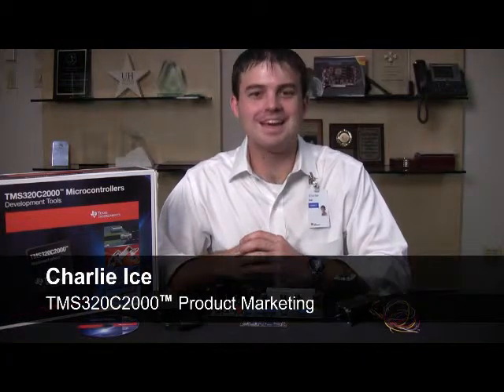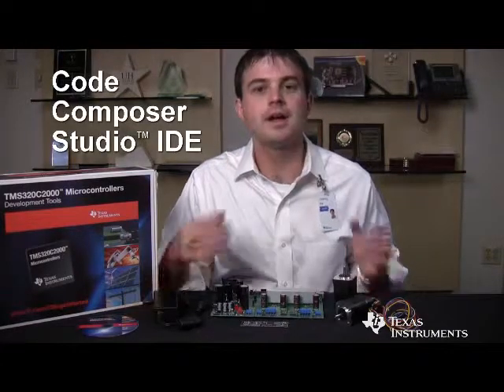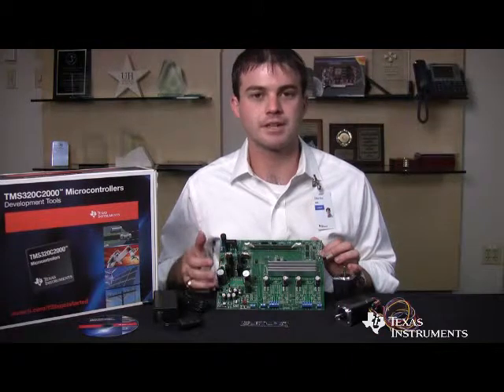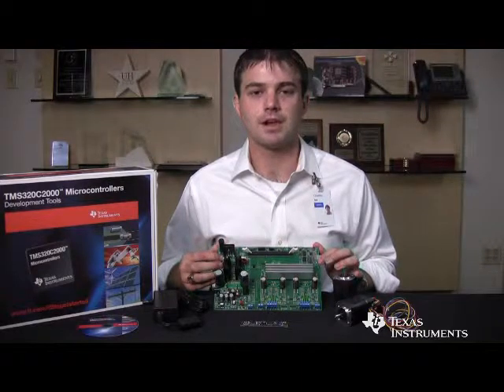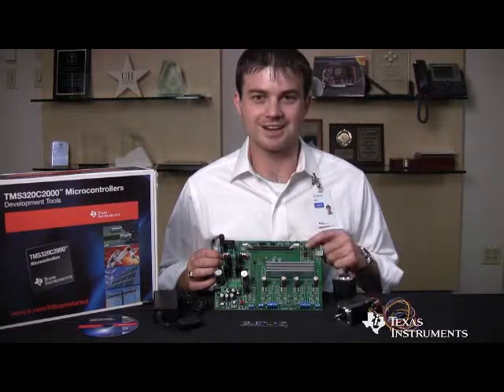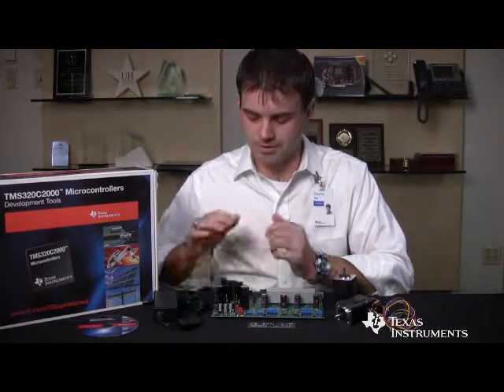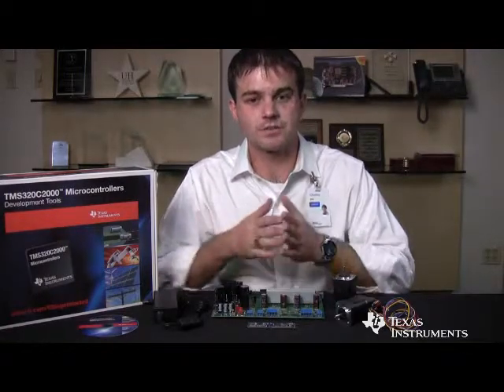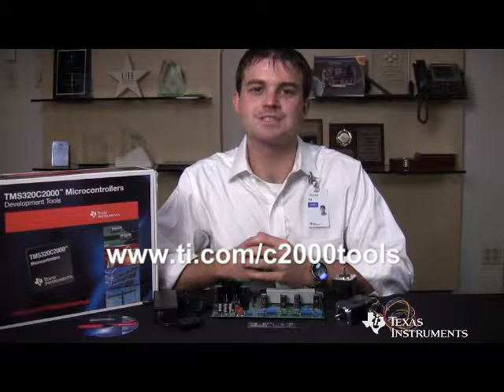Motor Control and PFC Developer Kits Overview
The Motor Control and PFC Developer Kits are the industry's first to enable power factor correction (PFC) and sensorless field-oriented control of up to two motors with a single low-cost microcontroller (MCU).  Allowing developers to begin designs in 10 minutes